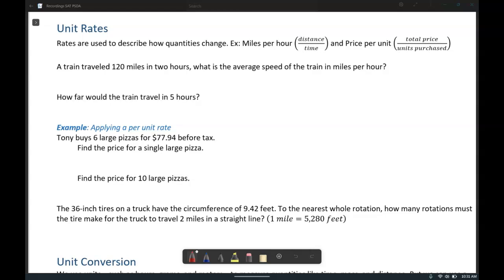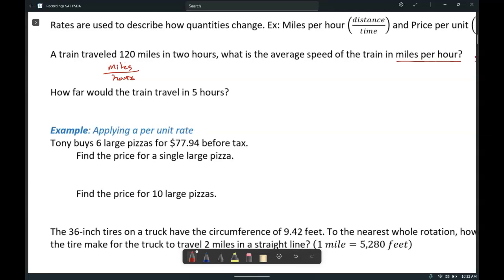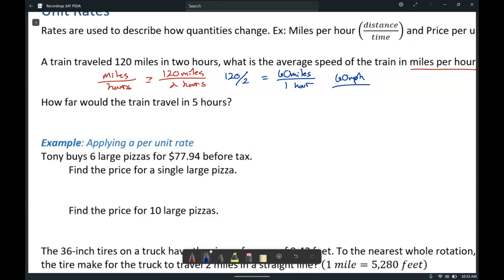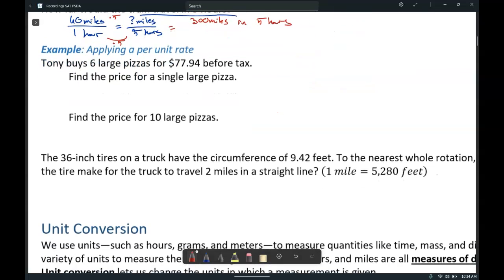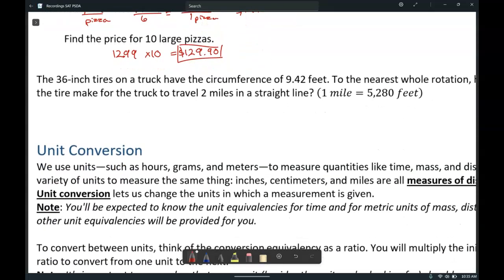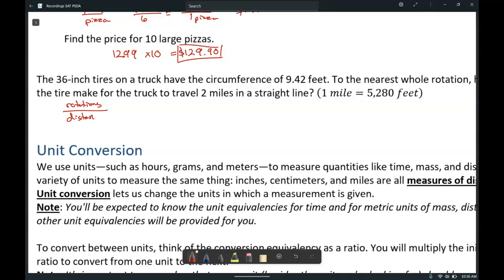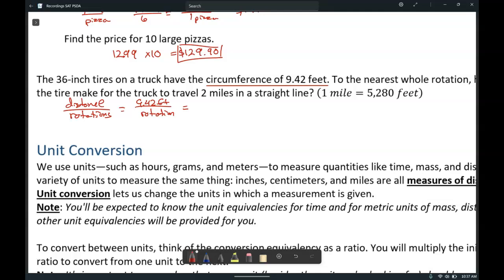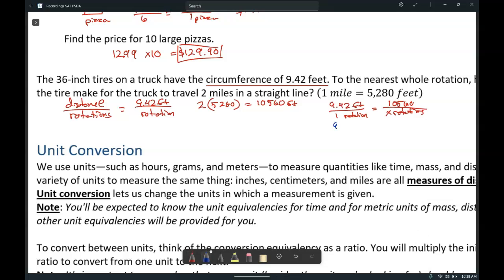MCR SAT Problem Solving Lesson 01.3 - Unit Rates